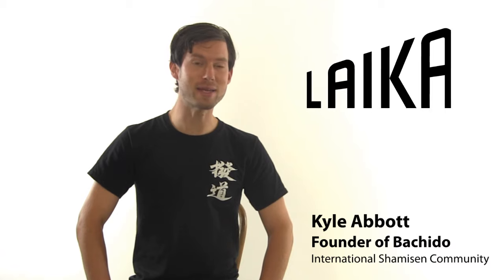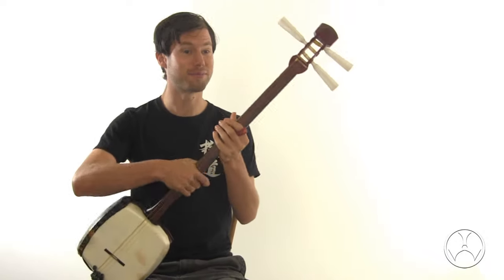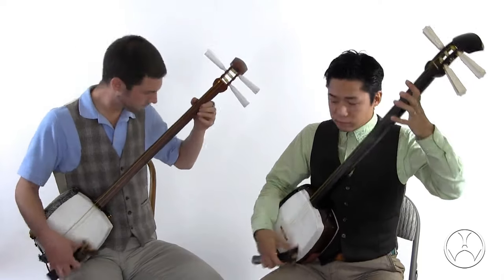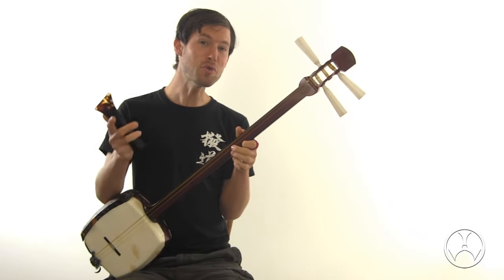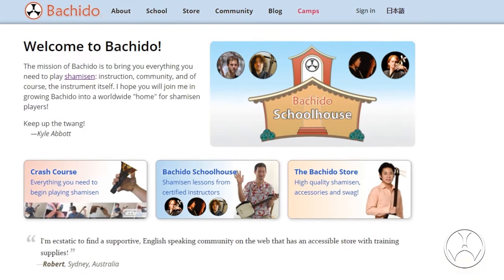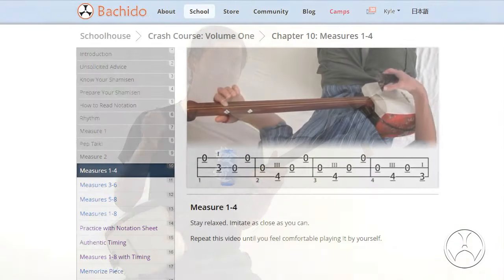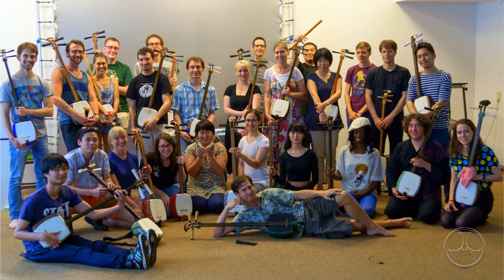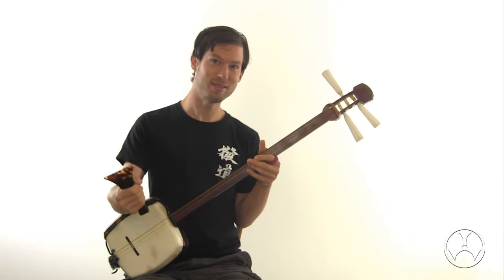The Instrument of 'Kubo and the Two Strings' (Shamisen)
Learn even more about this instrument here!

In LAIKA's epic animated saga, Kubo and the Two Strings, the main character plays a magical musical instrument. While the film itself is a fun-filled fantasy, the instrument itself is very real!

Kubo plays a traditional Japanese instrument called the Shamisen. Though once very difficult to access outside of Japan, it is now very easy to get a shamisen and start learning how to play from experienced instructors!

'Shamisen of Japan' on Amazon